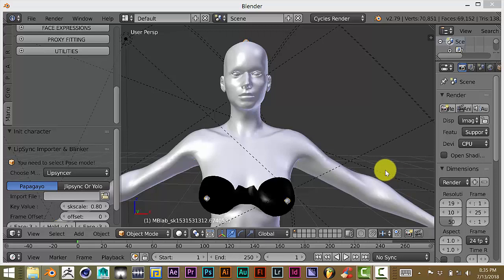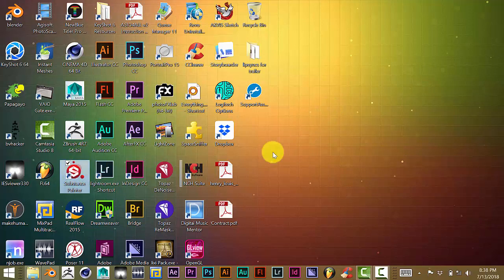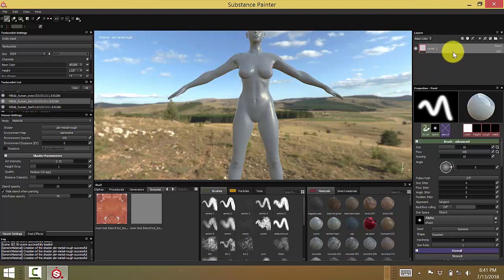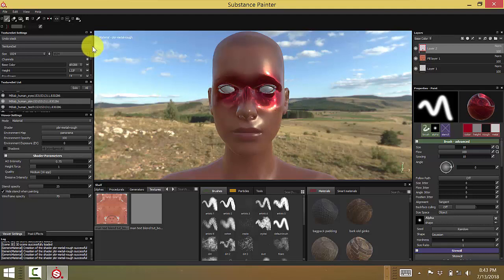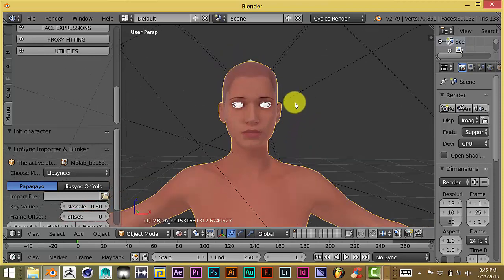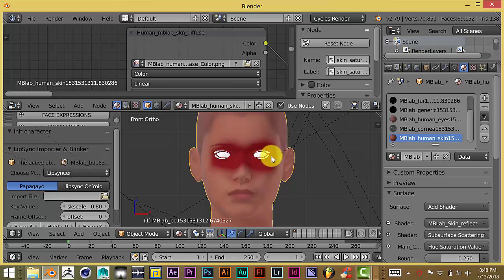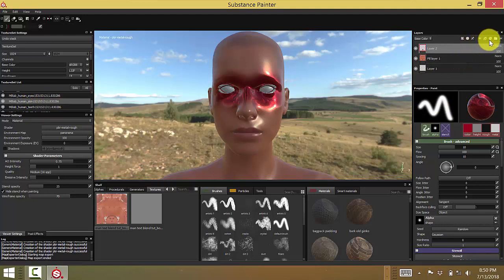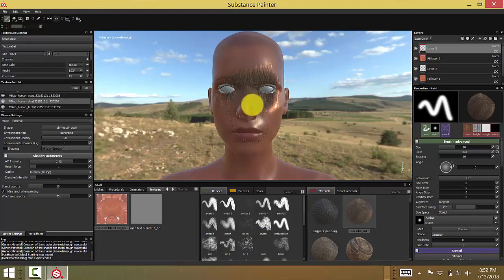Blender Quick Tip: Easily export textures from Blender to substance painter.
In this tutorial, you'll be taught how you can easily export textures from Blender to Substance painter, work on you textures in Substance painter and then export them back into Blender.